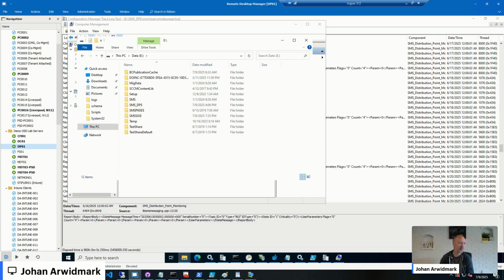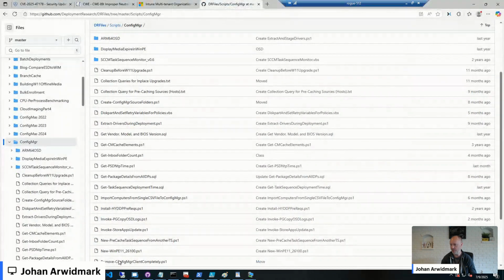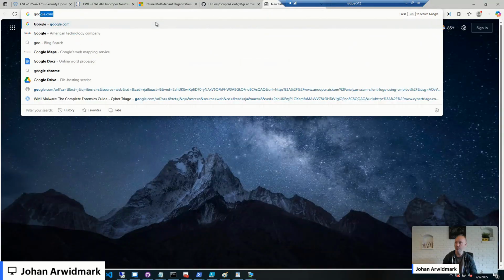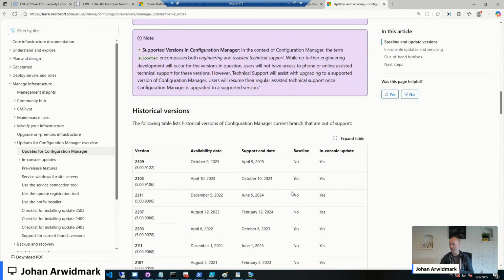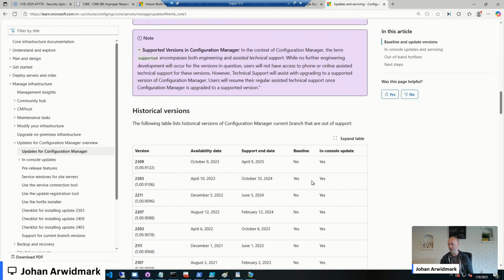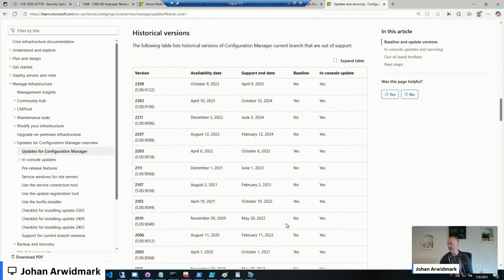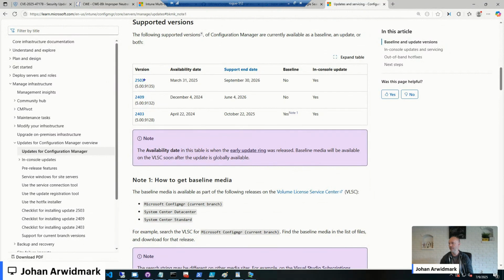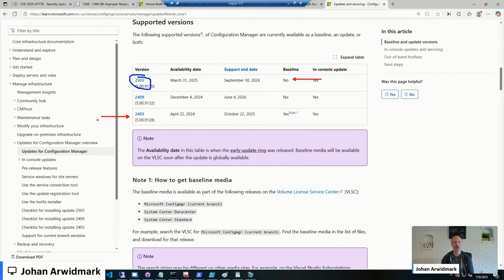OH CLIPS: VOA COMMUNITY - Having a minimal ConfigMgr environment + Install ConfigMgr 2503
⚡Here's another VOACommunity question from our July 9 ViaMonstra Office Hours👨‍💻"Moving away from ConfigMgr, but wanted to keep it around for imaging; can we have a minimal ConfigMgr environment? Also, how to install ConfigMgr 2503 in terms of baseline media? " 💻